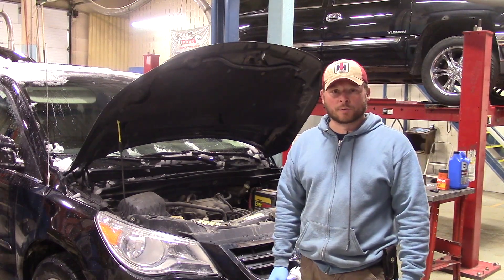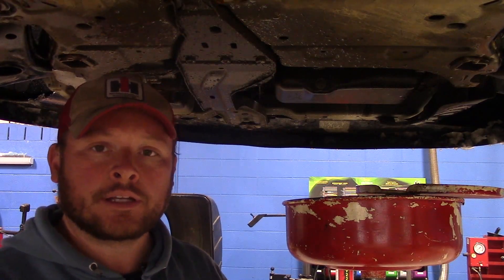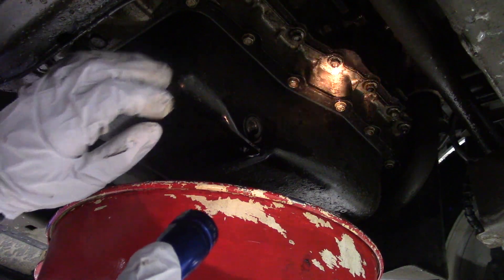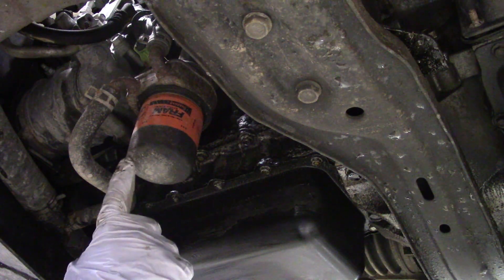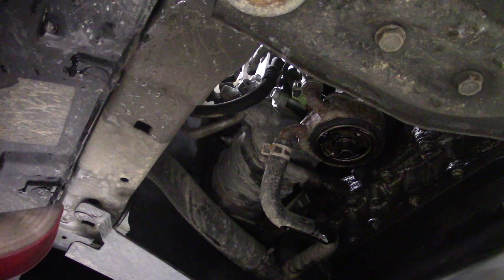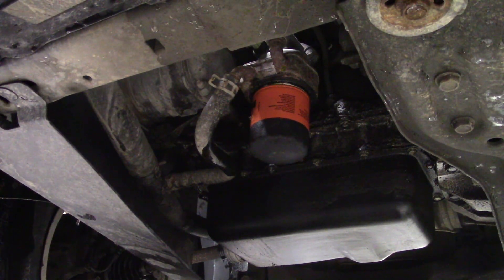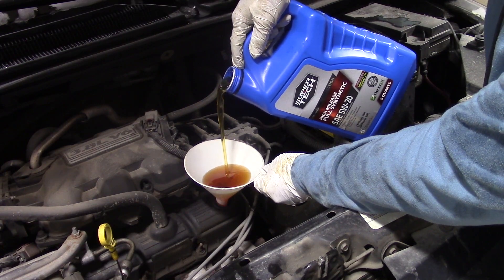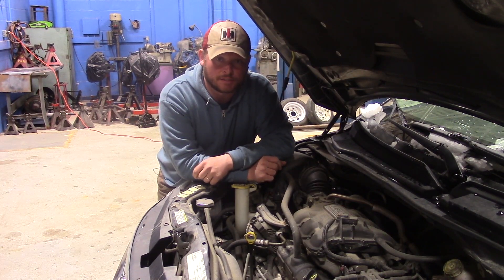'09 VW Routan Oil Change DIY 3.8 V6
Changing the oil on a 2009 Volkswagen Routan SE 3.8 V6.